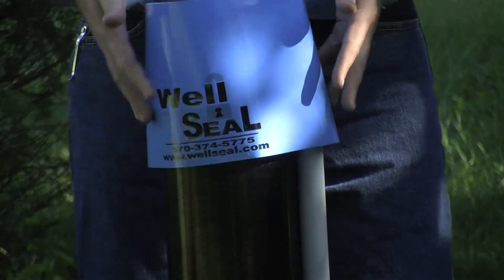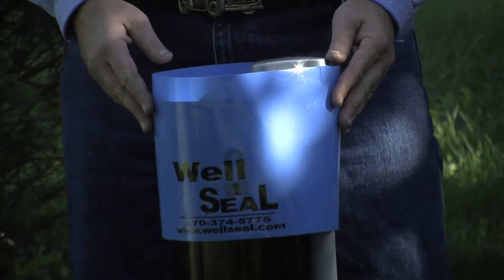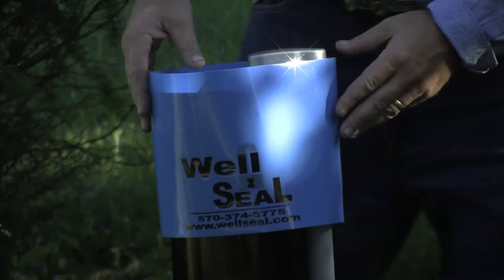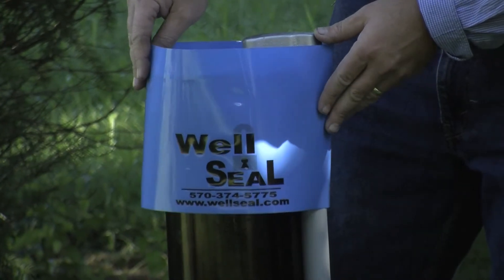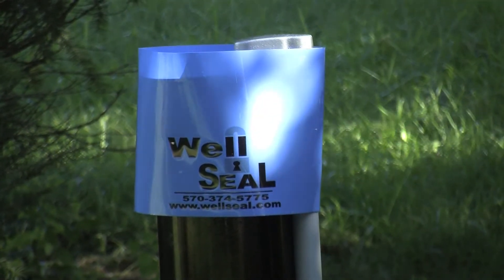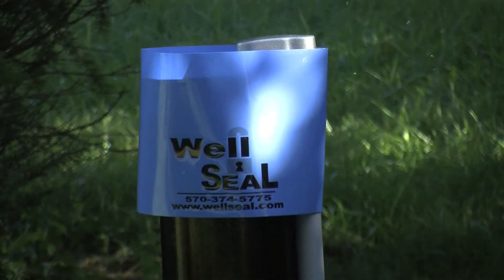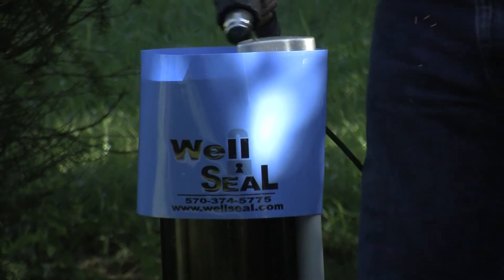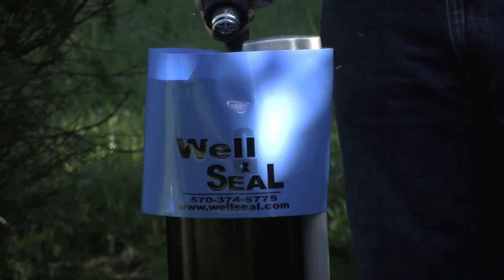WellSeal Product Demonstration